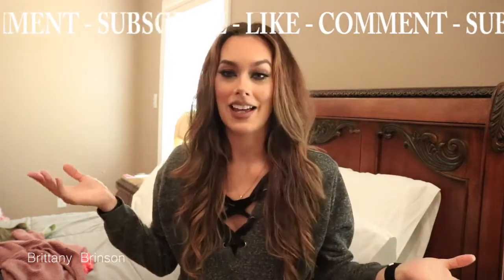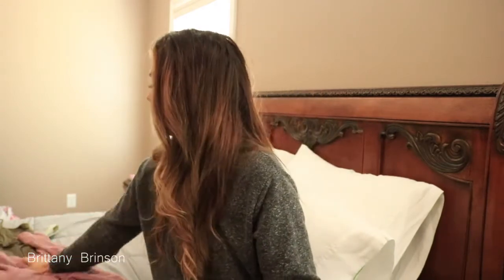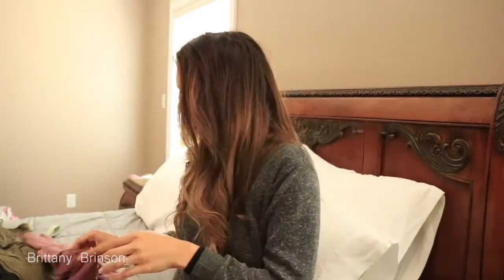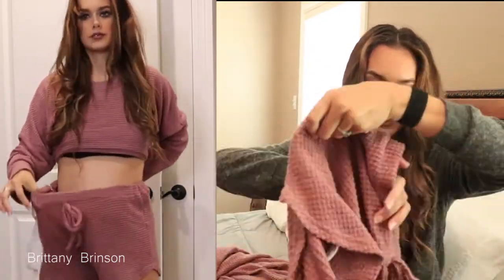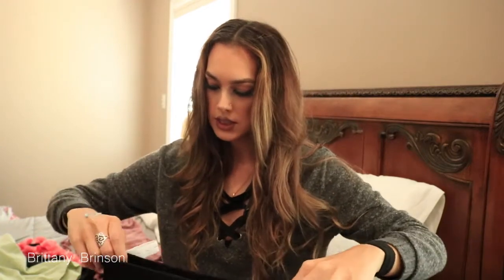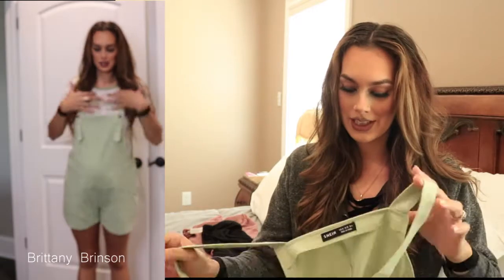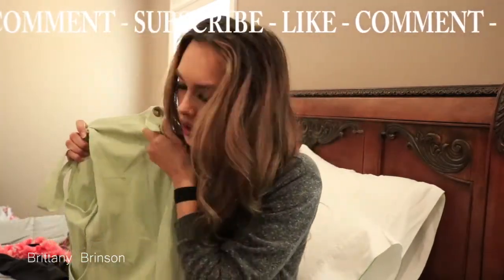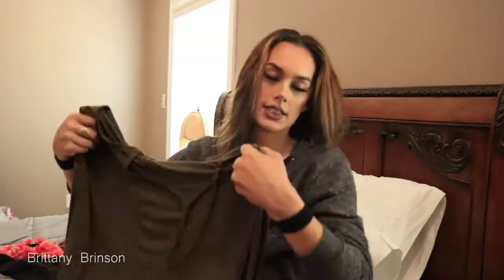SHEIN MATERNITY HAUL| Try on + Review| BRITTANY BRINSON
Finding things to wear while pregnant can be a struggle. I get it!
Ive been finding my clothes really snug and what fit a couple weeks ago, doesn't exactly fit now. I happen to love SHEIN and when I noticed they carried maternity I knew I had to snag some pieces to try on! They sell out pretty fast but found some cute maternity at really affordable clothes.

Welcome Beautiful Soul!

Im so happy your here! I post all things beauty! Thanks so much for taking time to watch!
I really appreciate all your love and support!

xoxo
Britt

ABOUT ME:

My name is Brittany Brinson. Im all about Beauty, Lifestyle, and Motherhood. I was a Self taught Makeup Artist before kids and maybe plan on going back to that when my kiddos get older. I'm also really getting into sharing my life so I guess you could add Lifestyle in there. I'm married, stay at home mama with three boys! We are currently back and forth from Louisiana and Texas for the hubs work (Marine Construction). We are not full time Rv living but definitely considering it for a little while as we are building a house back Home in La. We Have 3 dogs, Axel, Diesel and Dollie (german shepherd, black lab and yorkie) then Stardust our Kitty who randomly showed up and never left. I really enjoy helping others by just telling my story and experiences. We strongly believe in Chirst and the power of positive thinking. I'm not your typical instagram mom life christian lady.. you will quickly figure that out.

 CODE: Brinson20

Lacktous
BRITTANY584

NoMo Nausea
BEYONDBRINSON10

*Wishing you all the Best, Love and Happiness, God Bless you*

Feel Free to contribute to CC please and thank you, much appreciated!

Disregard Keywords: Self love, Positive Thinking, LOA, Instagram, Beauty Blogger, Boymom, Life with kids, Travel, Rv Living, mom Vlog, Post partum, pregnant, expecting, baby number 3, life with baby, mom life, young mom, dress the bump, baby bump, hospital bag, second trimester, third trimester, pregnancy symptoms, pregnancy week by week, look good pregnant, mommin aint easy, makeup, makeup tutorial, how to apply makeup, beauty influencer, how to apply makeup, makeup for beginners, moms who slay, mom makeup, makeup artist, Beauty, Makeup, Blogger, Fashionblogger, Skincare, Beautyblog, Makeupblogger, Makeupjunkie, Makeupaddict, YouTuber, Hairstyles, Blogginggals, Smallyoutubearmy, Style, Fashion, Makeuplook, Thegirlgang, Crueltyfree, Cosmetics, Selfie, Eyes, Giftideas, Nailart, Blogpost, Nails, Natural, Lipstick, Makeupreview